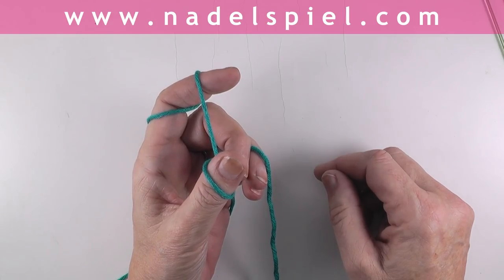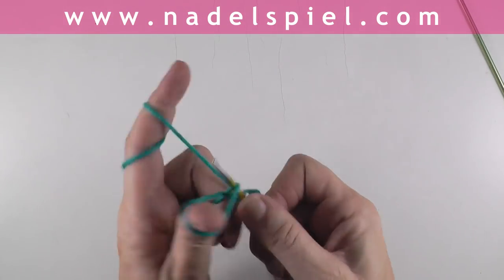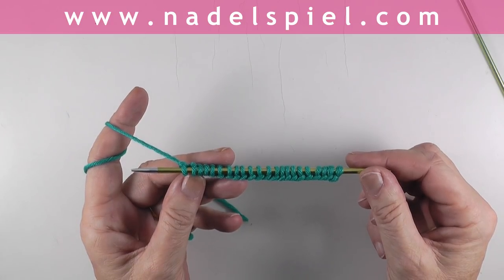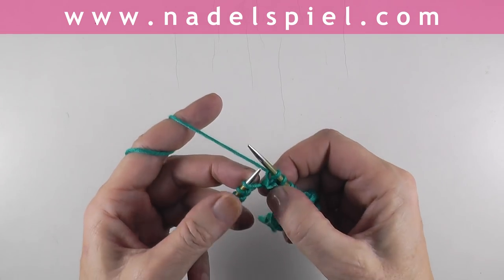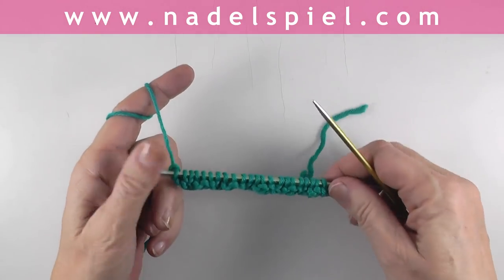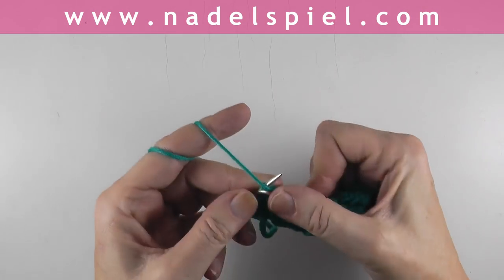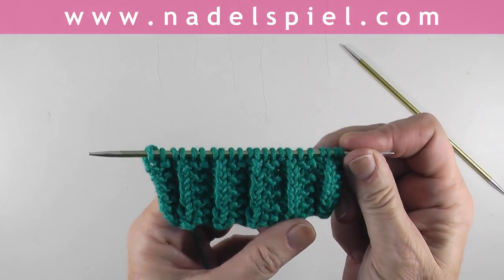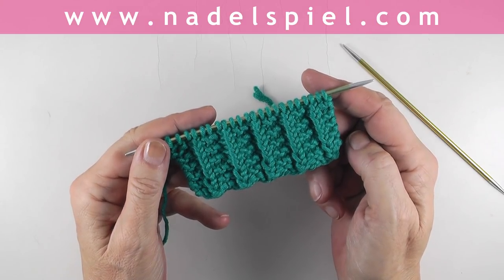Knit with eliZZZa * Super easy Plead Stitch * Waffle Stitch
* If you want to knit your own dish cloths, make up removal pads, pot holders, you need well structured stitches. Today I show you a super easy one consisting of ONE row and FOUR stitches only...